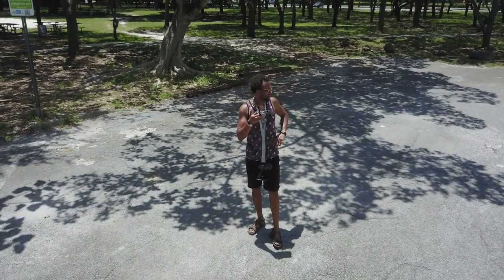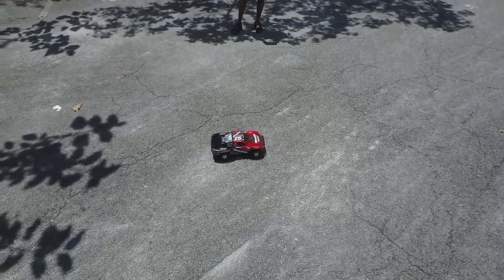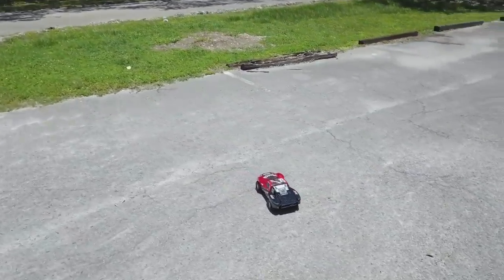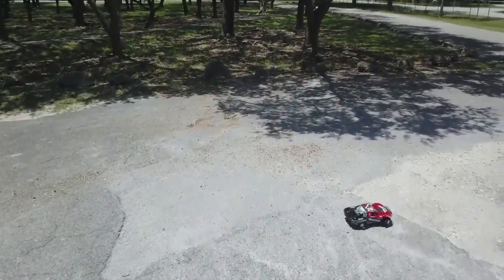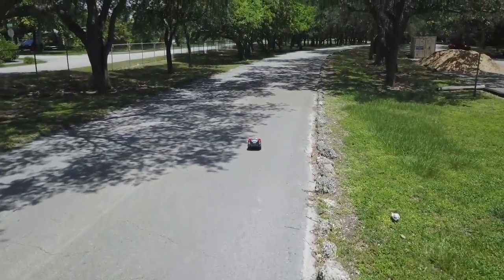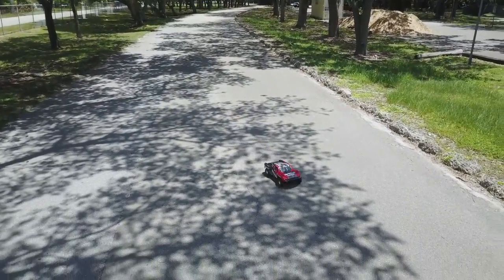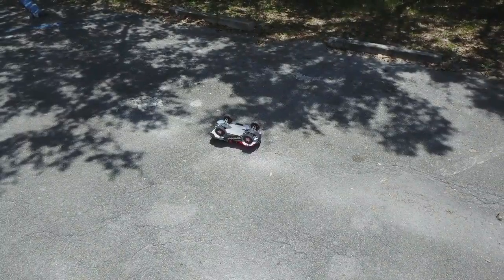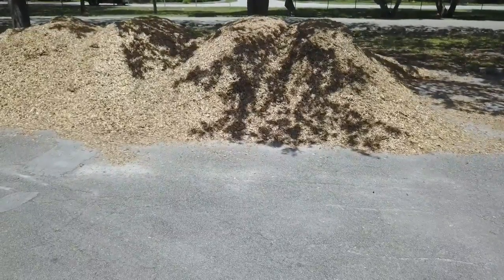DJI Mavic Pro (Active Track with RC Car)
Performing Active Track with R/C Car. So due to low clearance of the R/C car on the ground and it's overall small size, the Mavic had difficulties tracking the vehicle.

We are aviation professionals as well as drone enthusiasts.

Our goal on this channel is to provide a better understanding of (Drone Technology) and how it can be used to extend our reach in a safe/efficient and cost-effective manner.